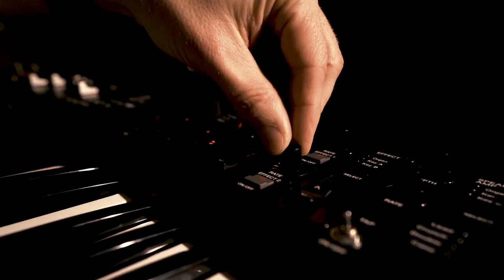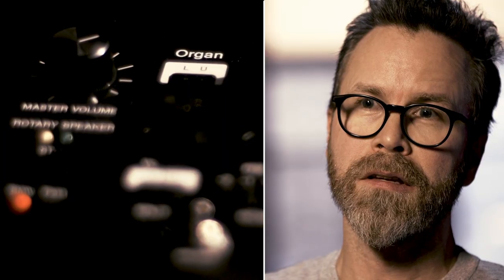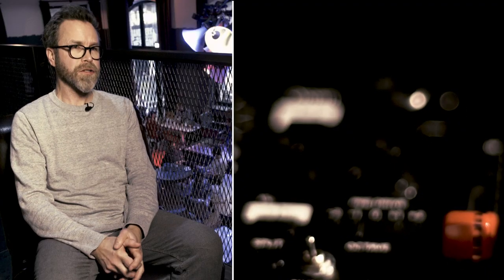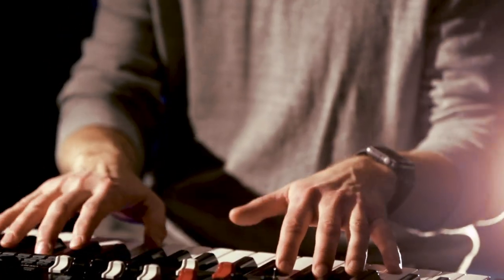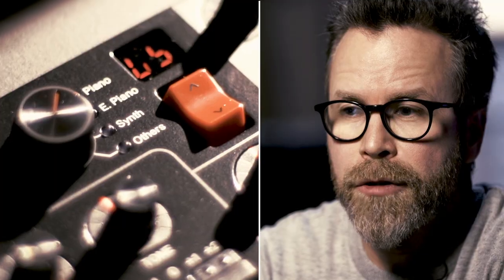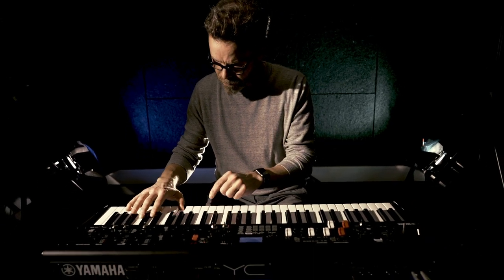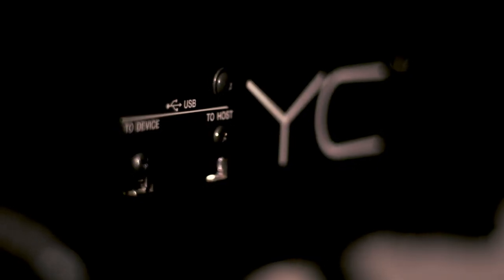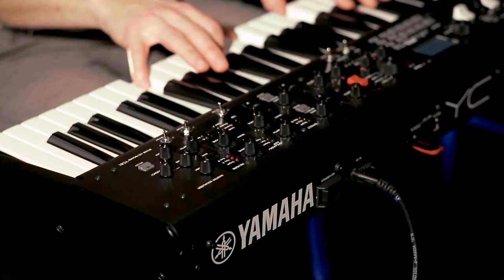Yamaha YC61 | Jonas Gröning | Artist Profile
Yamaha YC | Reinventing The Stage Keyboard

Playing professionally since he was 11 years old, Jonas started his career with Yamaha Electone organs. Jonas has been performing with Sweden’s most acclaimed artists. Today Jonas primarily works as musical director for TV shows such as  “Dancing with the stars”.